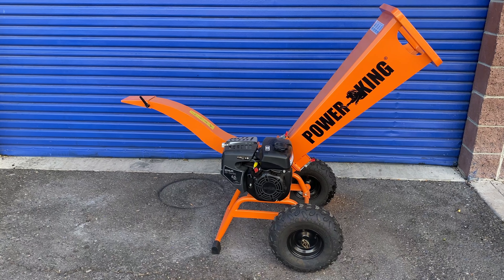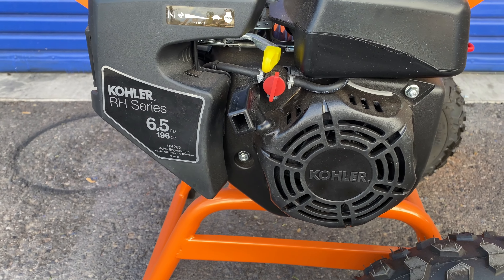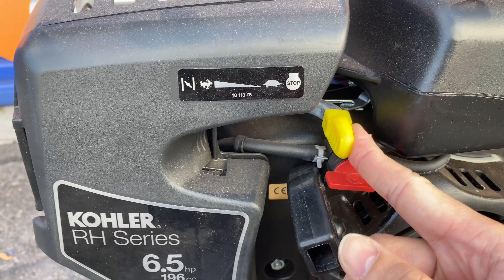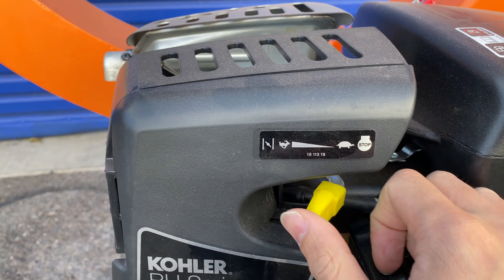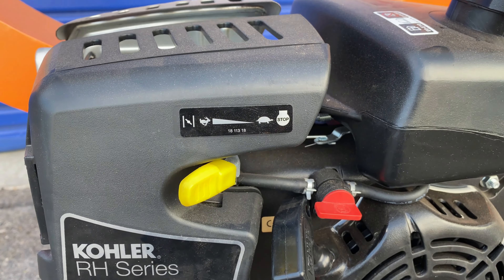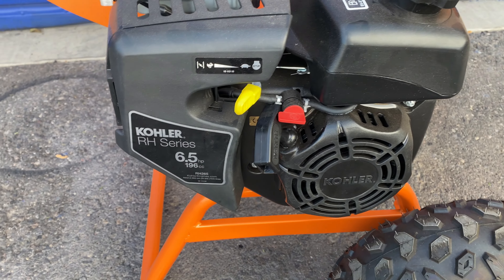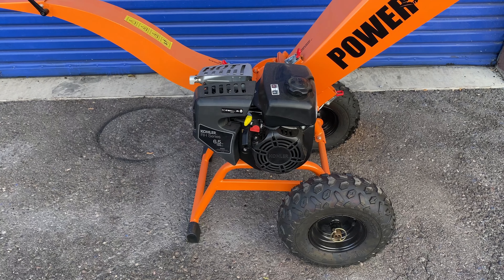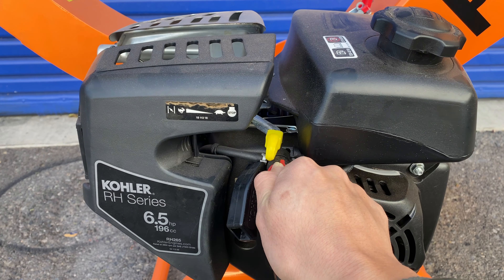Power King PK0913DD (2022) 2.8" Direct Drive Chipper Shredder Engine Starting Guide (RH265 Engine)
This is a quick guide on how to start the Kohler RH265 engine on the PK0913DD - 2.8" Direct Drive Chipper Shredder.
1. Check oil level
2. Check fuel level
3. Turn fuel valve in line with fuel line
4. Move yellow lever all the way to the left to turn on choke
5. Pull starter
5. Move lever to idle position